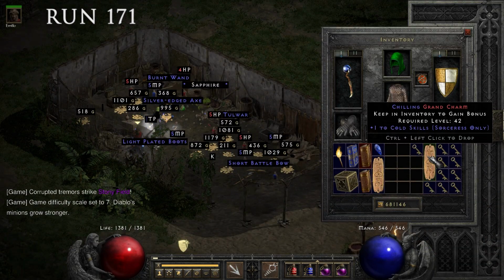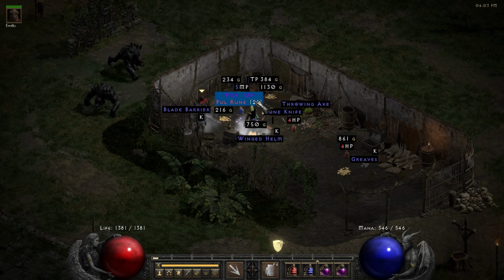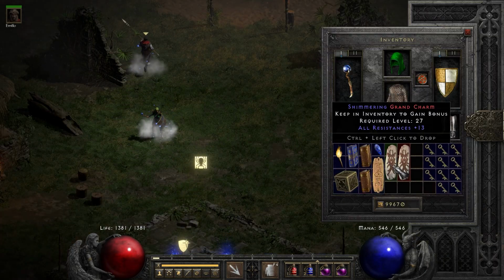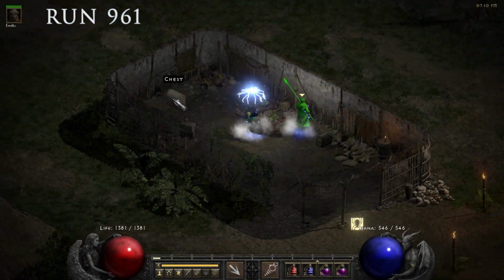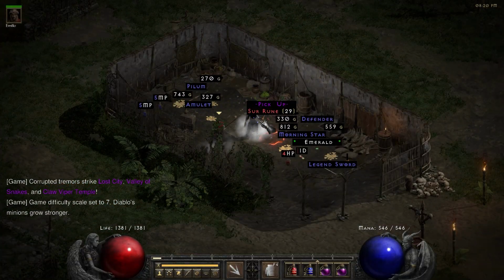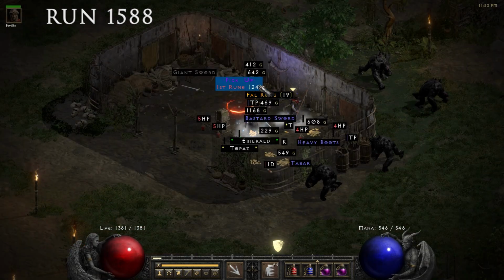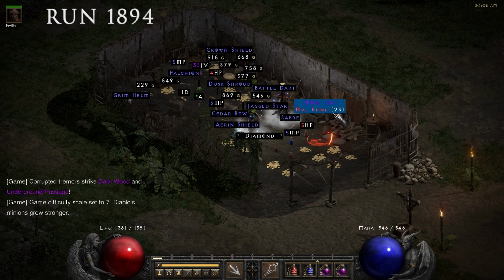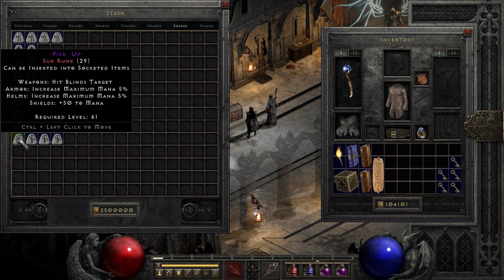2000 LOWER KURAST RUNS IN ONE DAY - Diablo 2 resurrected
This time I did 2000 runs in one day. It took 14 hours to do.

Mods through d2R Launcher:
Llamugy
D2R Filter